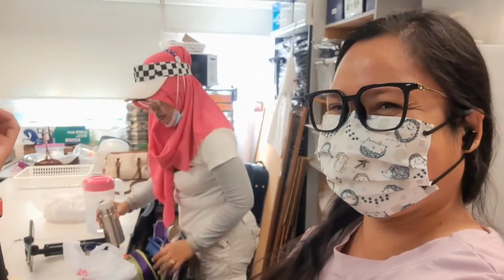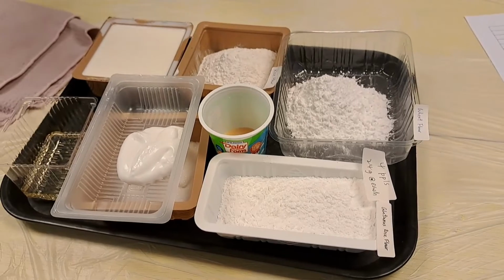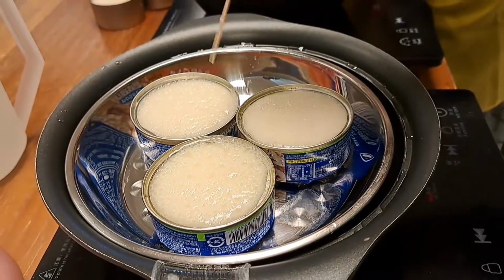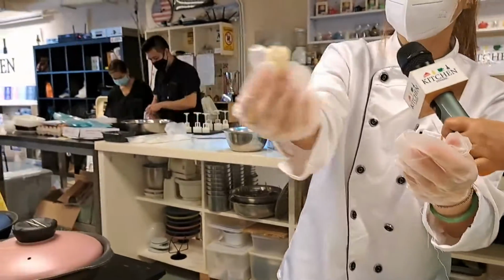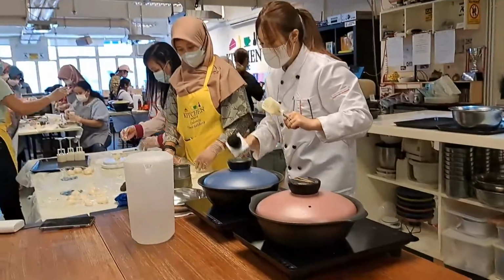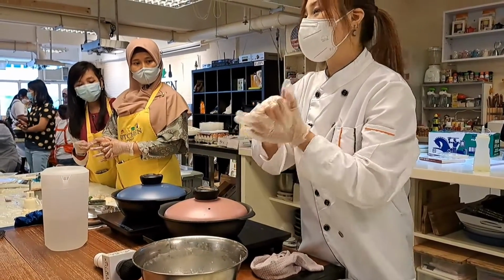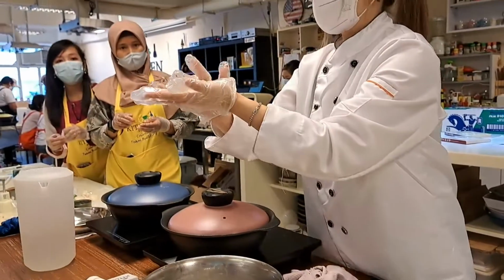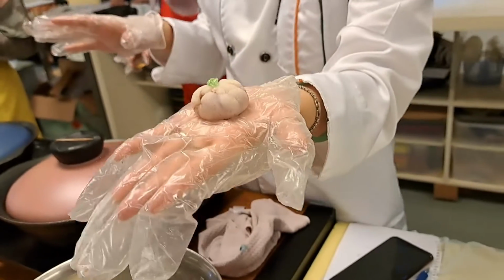Making Moon Cake for Mid Autumn Festival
In Celebration of Mid Autumn Festival year 2022 ...I decided to take moon cake baking class to learn how does traditional moon cake make the history. Not only traditional moon cake also the Japanese Wagashi Moon Cake.❤️